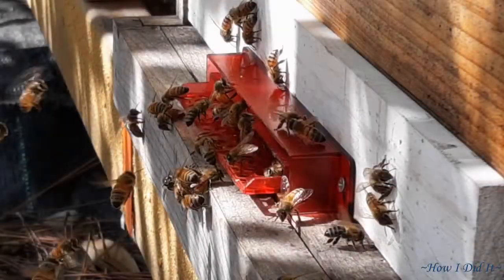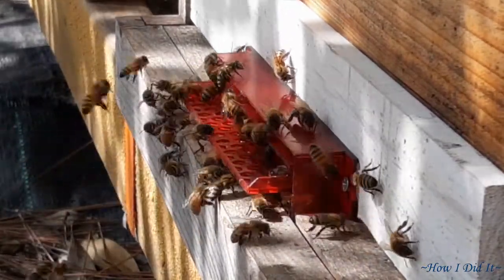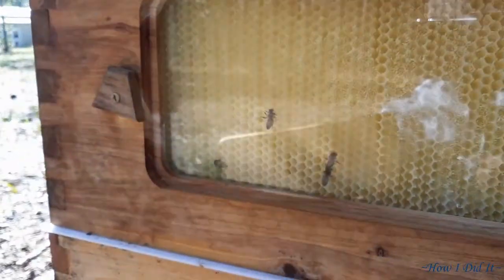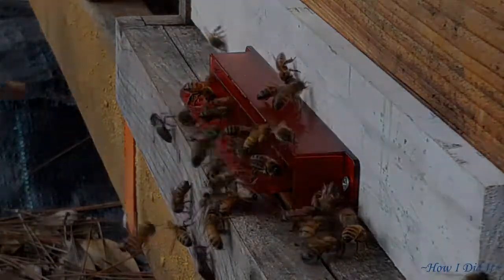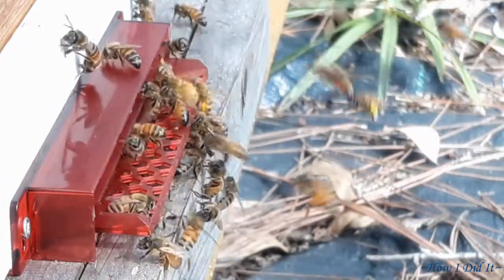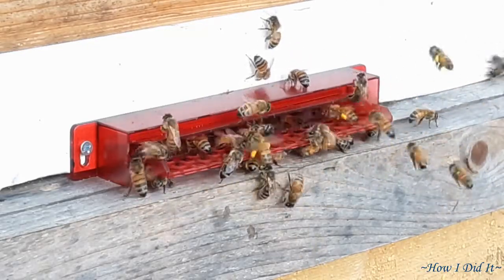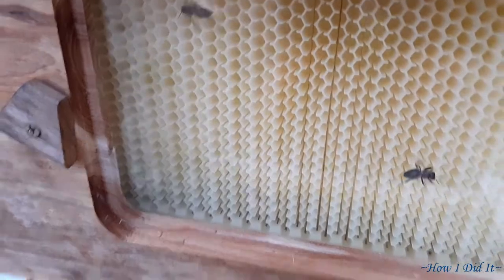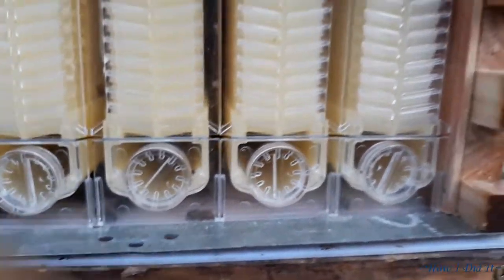Honey Flow Hive is now being filled~How I Did It~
Hello there, how are ya? Welcome back to ~How I Did It~The girls are actively working the chinese honey flow hive. It has been quite the adventure, and learning curve, but the girls survived in spite of me. The flow is on, and the bees are busy doing what they do so well.